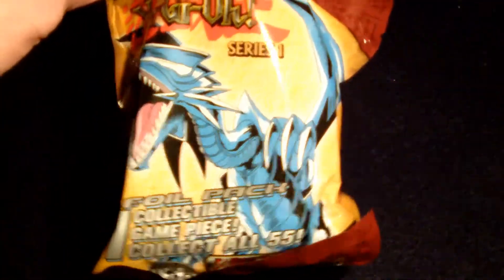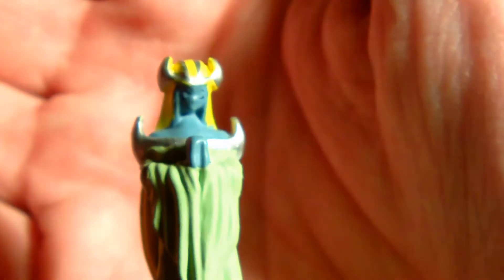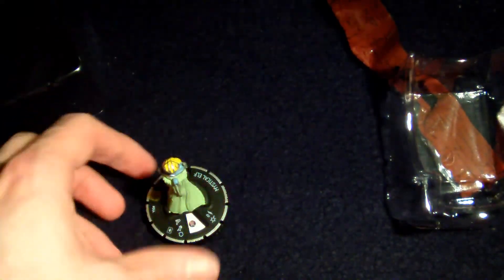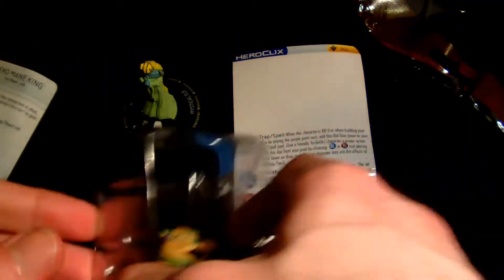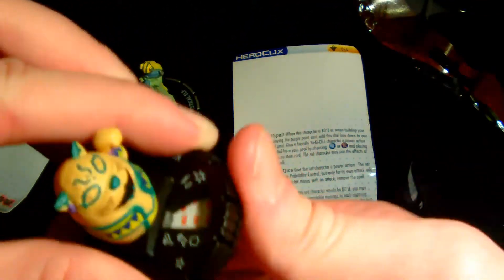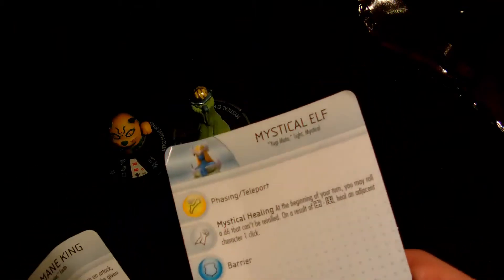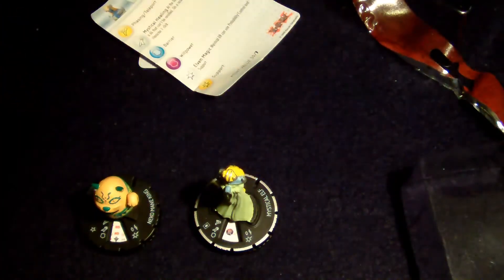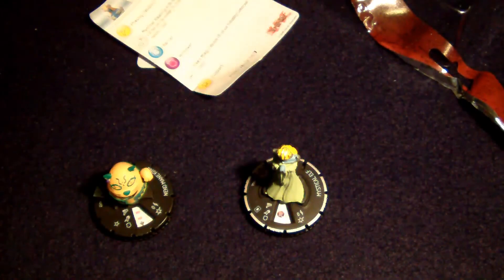Random Shopping - Yu-Gi-Oh! HeroClix - 1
I recently went out shopping and picked up a few random little things. Let's take a look at what they were.